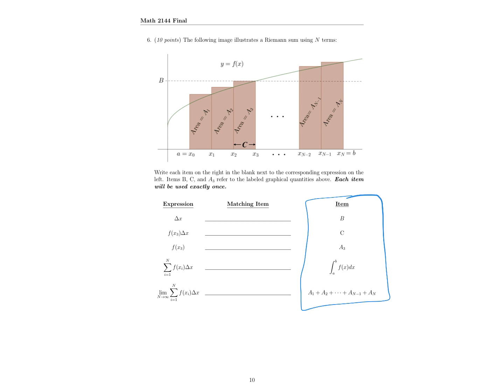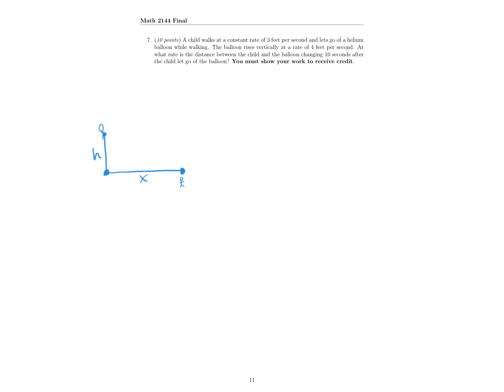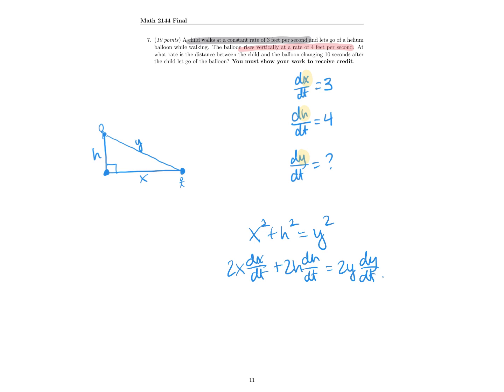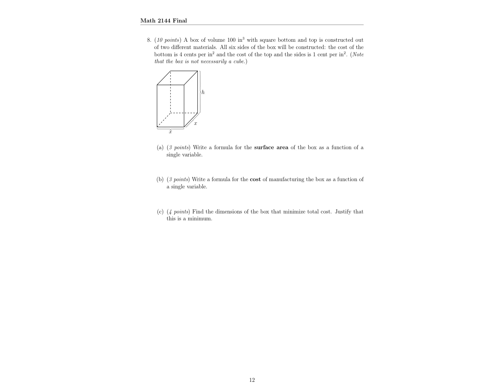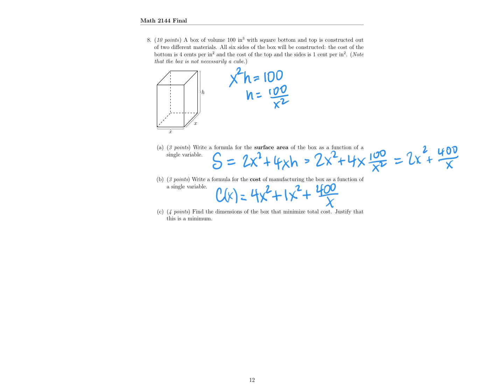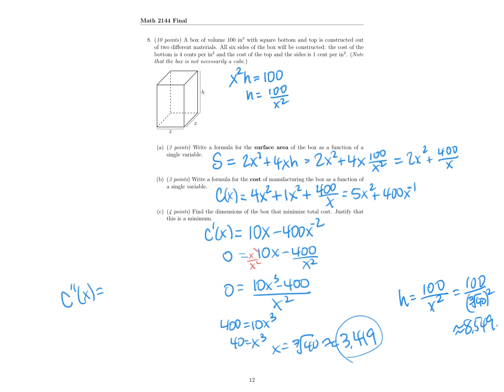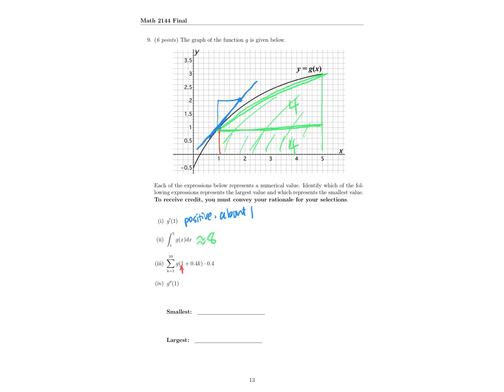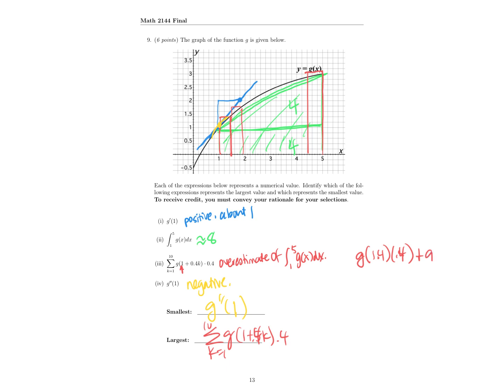MATH 2144 Final Exam SP22 part 3